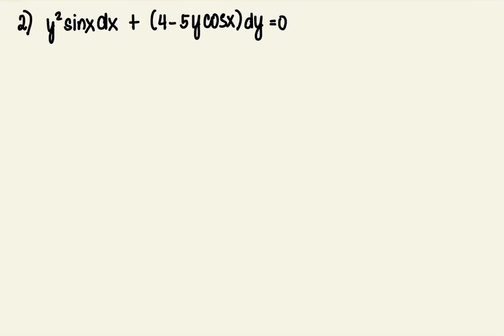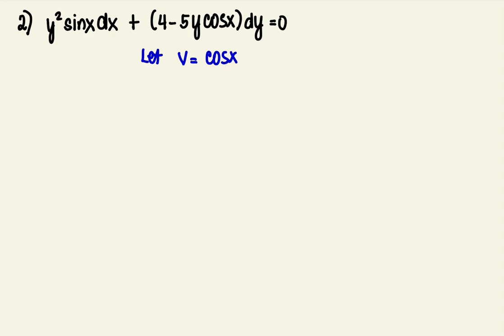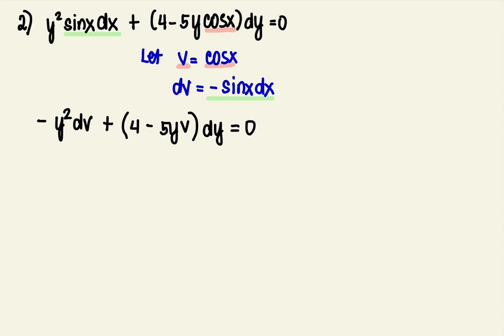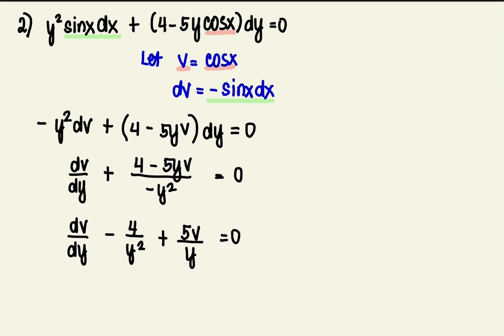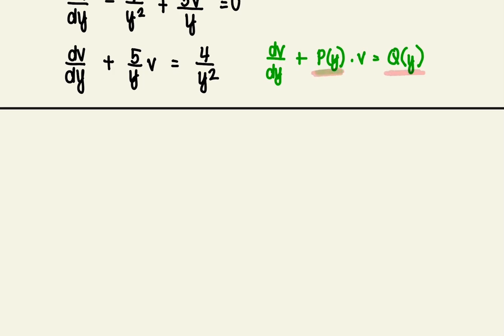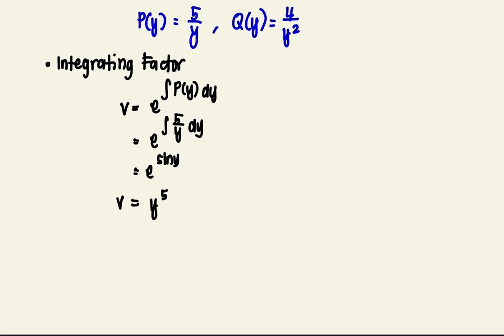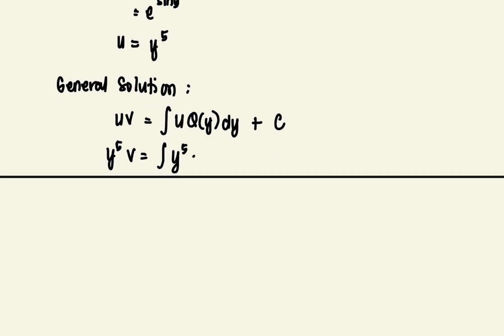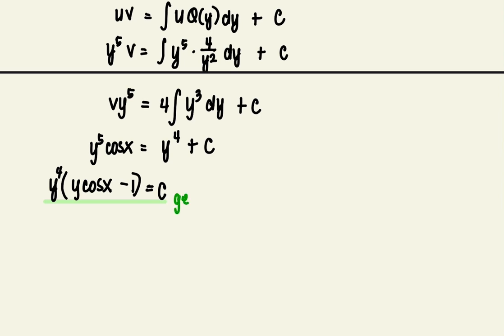Solving Differential Equations by Simple Substitution (2)